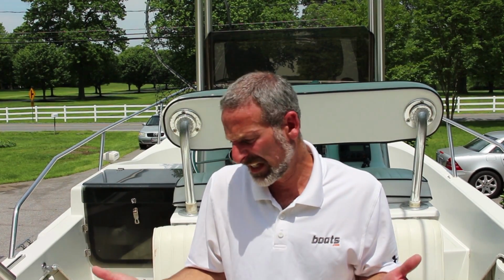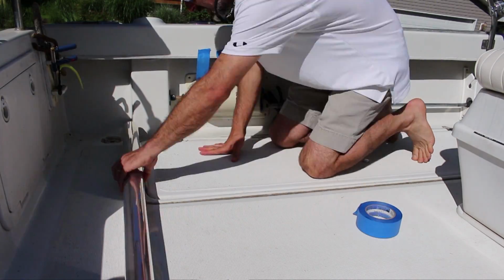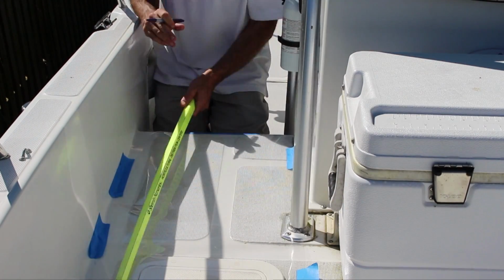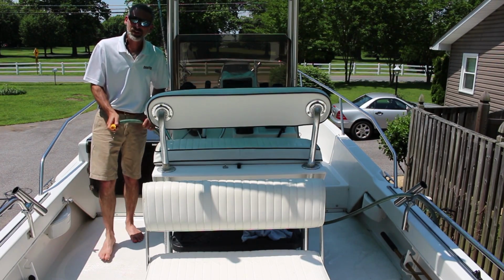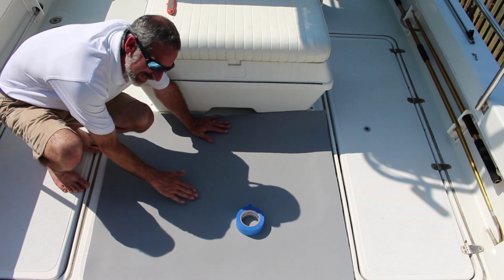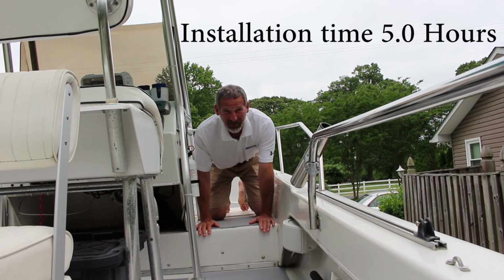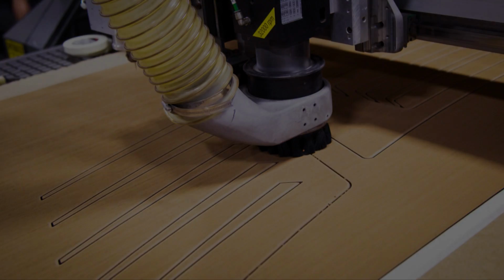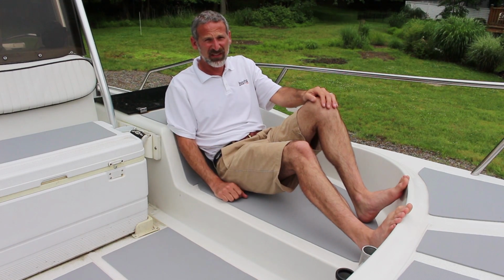How to Re-deck Your Boat With SeaDek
If you're looking for a way to dramatically improve your boat, consider re-decking it with SeaDek. This cushiony foam is rugged, non-skid, easy to clean, and easy to cut and apply. Basic DIY skills are all you need to get the job done, as boats.com Senior Editor Lenny Rudow shows us in this video. From beginning to completion, you'll see how the entire process goes and what the final SeaDek decking job looks like.